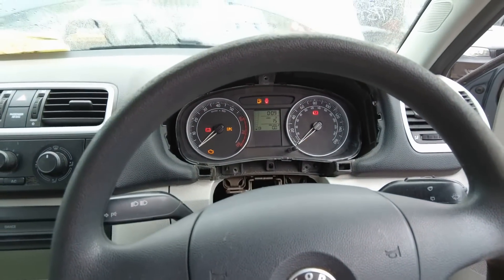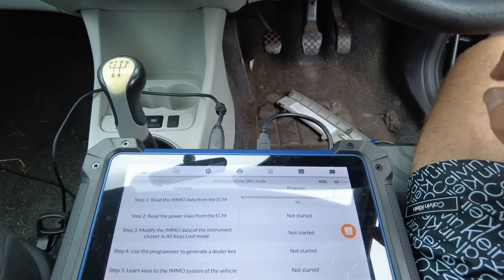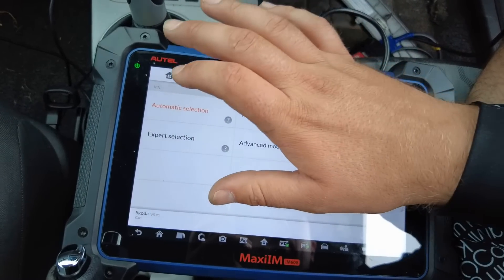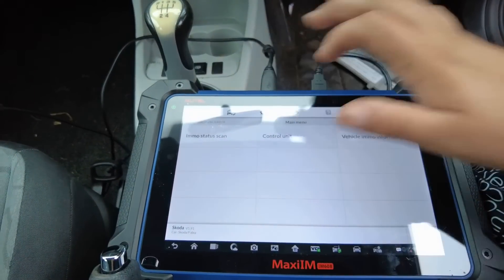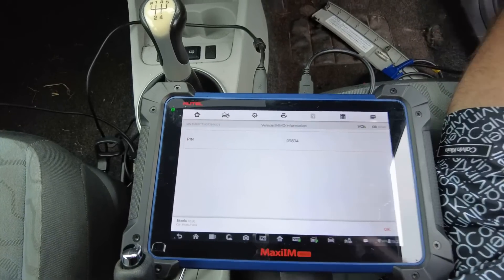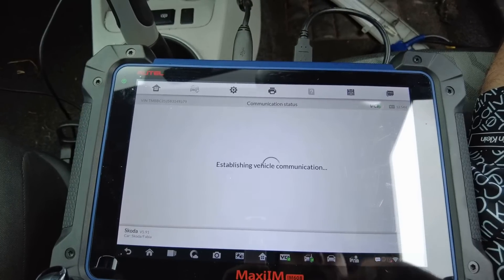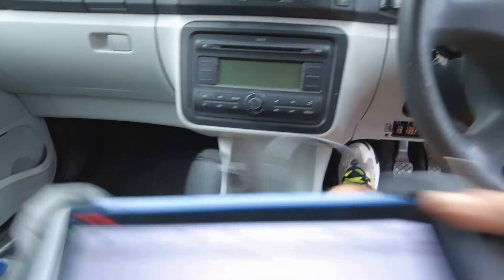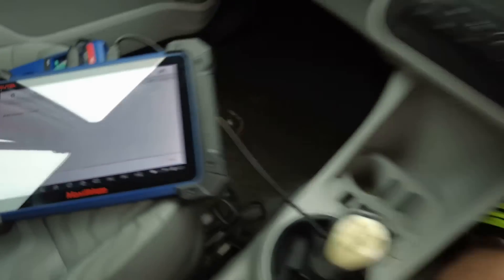Skoda Fabia 2008 All Keys Lost: OBD Programming Guide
In this video, I'll guide you through the process of programming a new key for a 2008 Skoda Fabia using an OBD (On-Board Diagnostics) device. If you've lost all keys to your vehicle, don't worry! I'll show you the step-by-step procedure to gain access and reprogram the keys, saving you time and money.

What You'll Learn:

How to connect the OBD device to your Skoda Fabia.
The key programming process from start to finish.
Tips and tricks to ensure successful key programming.
Troubleshooting common issues that might arise during the process.
Whether you're a car enthusiast or someone facing a similar issue, this tutorial will provide the necessary information to get your Skoda Fabia back on the road.